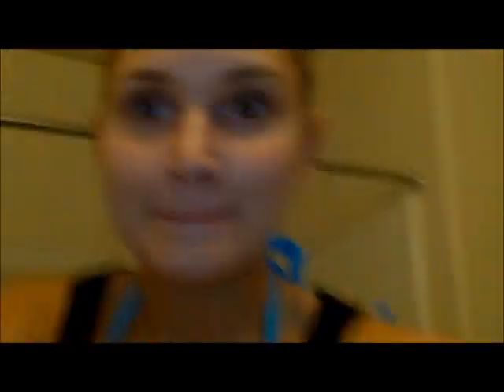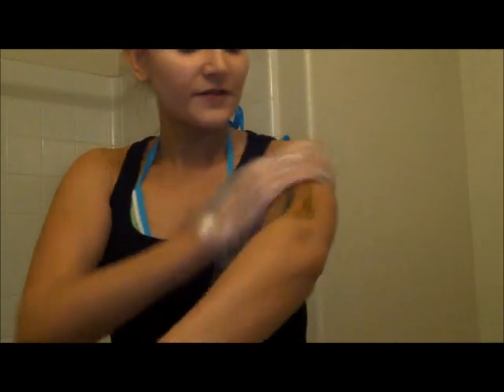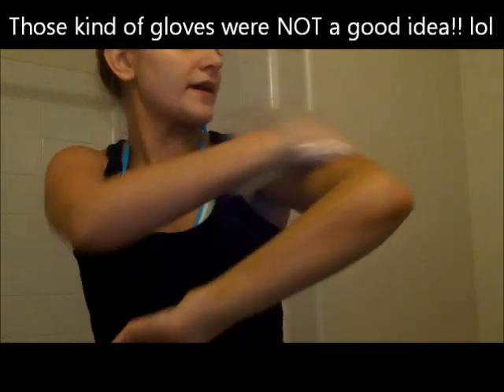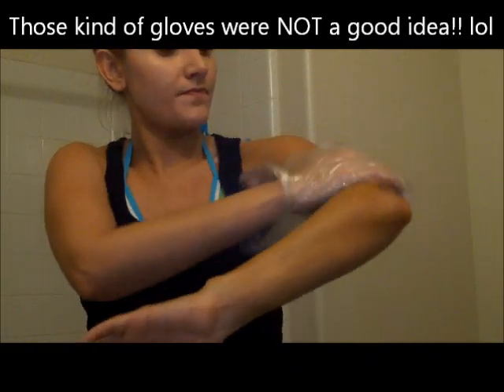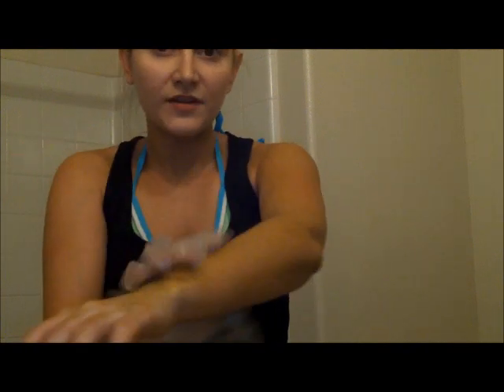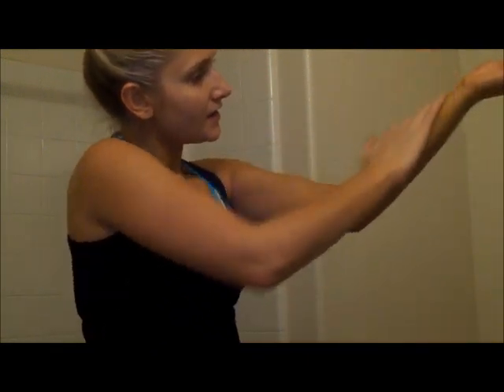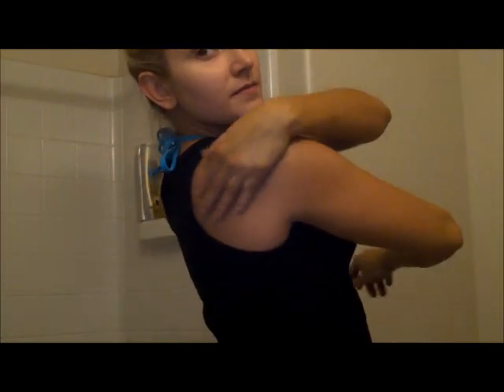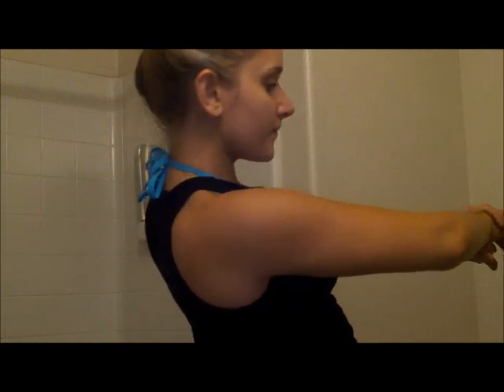How To Use Self Tanner | LadyLuckTutorials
Self tanner review

How to self tannning: This is just how i do it. I know everyone is different.

Lighting was terrible today!!  And Not having a tripod made this so much harder. And i havent felt good all day..